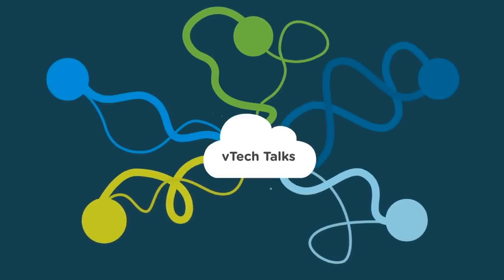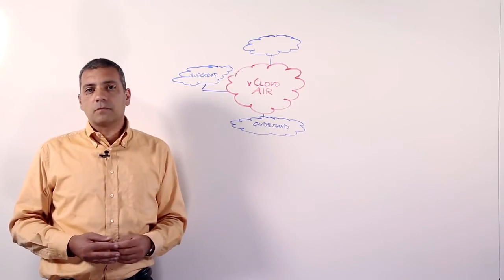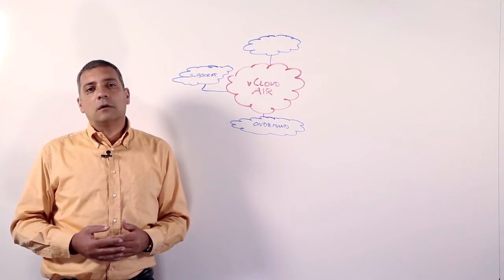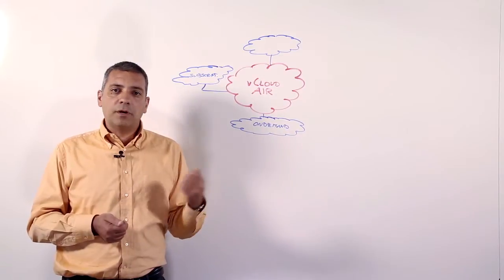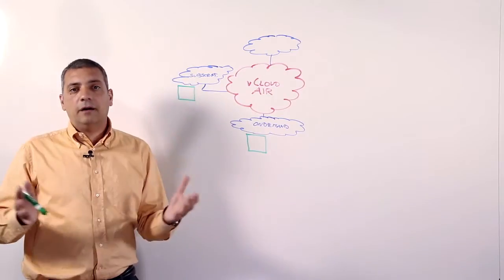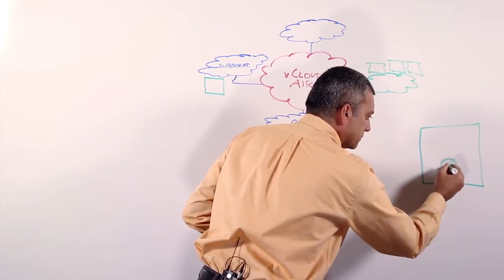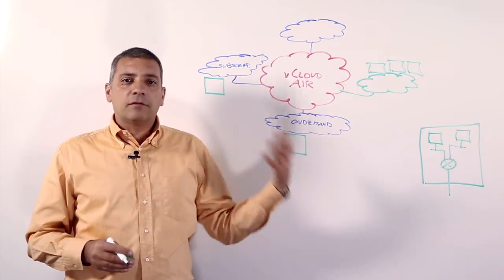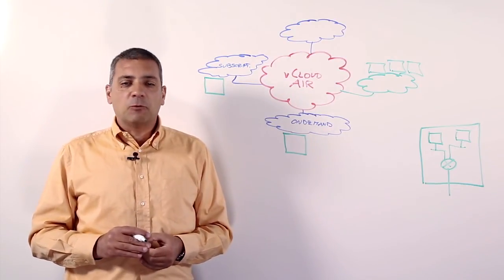Cloud of Clouds - What is a vDC?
Learn about what a virtual data center is and the concept of "cloud of clouds."